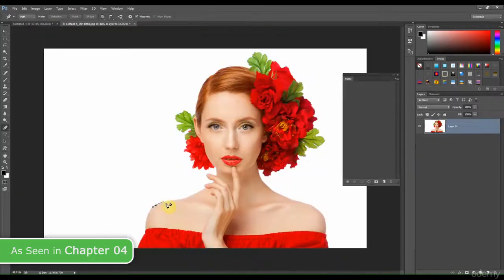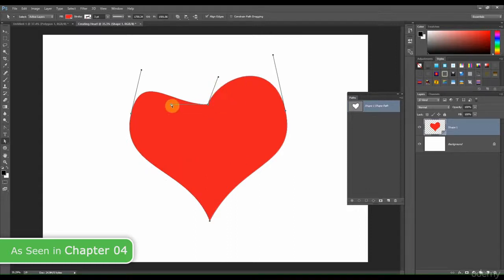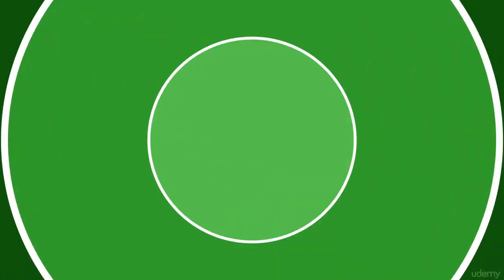Adobe Photoshop CC Introduction Chapter 1 | Mastering Shapes in Adobe Photoshop CC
Mastering Shapes in Adobe Photoshop CC